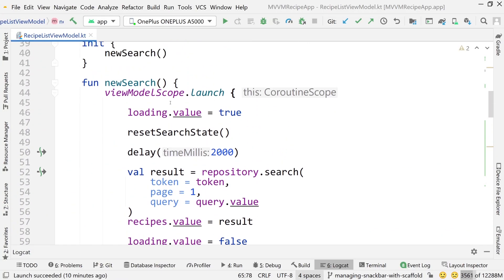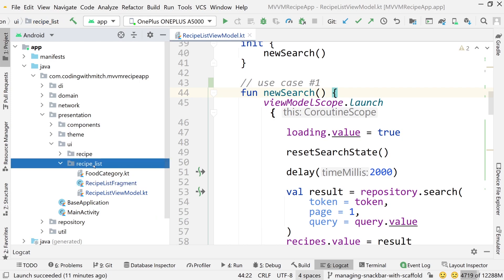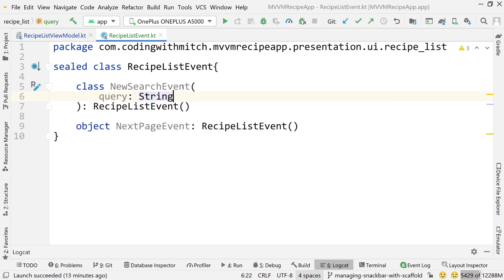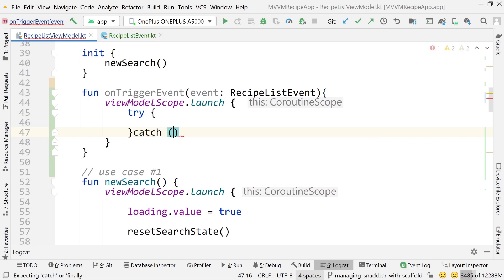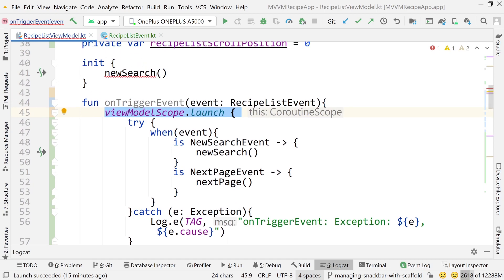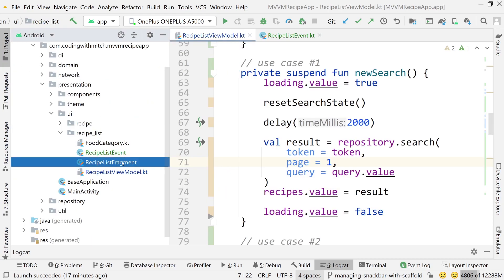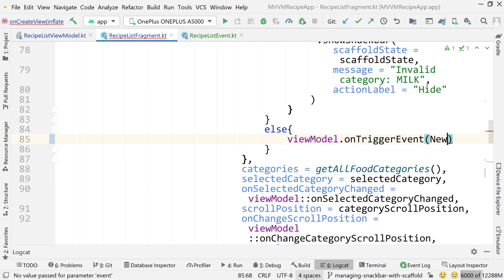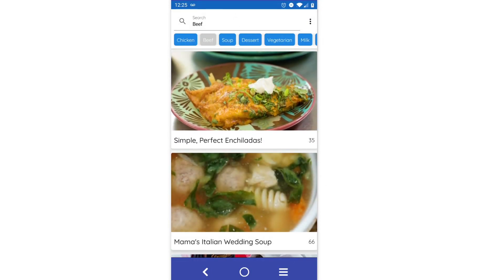Unidirectional Data Flow and State Events (A Taste of MVI)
In this video I talk about the importance of unidirectional data flow and how it can improve the readability and testability of your code base. In the next course we'll be building upon this and creating use cases for the state events. We will then be writing unit tests for those use cases.